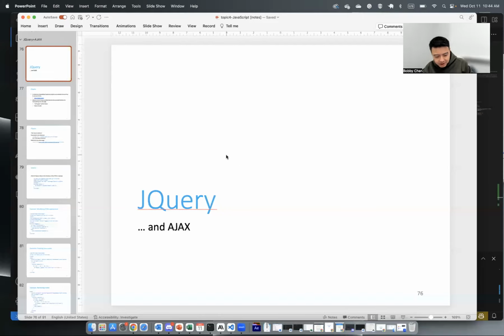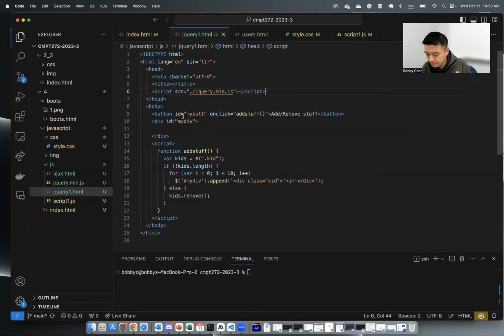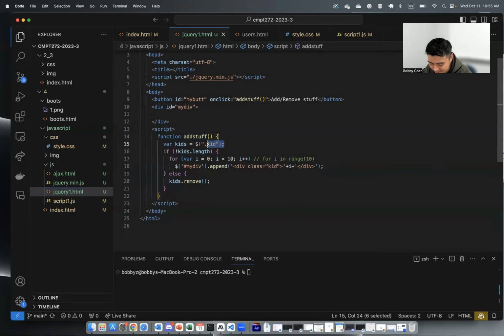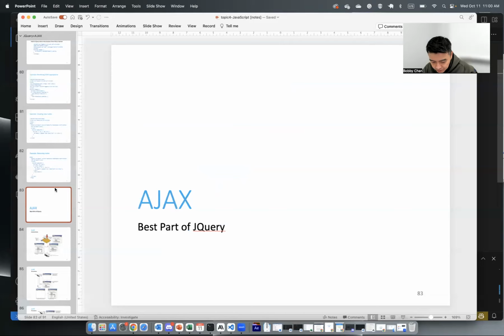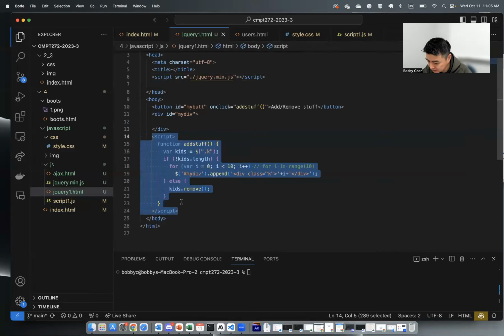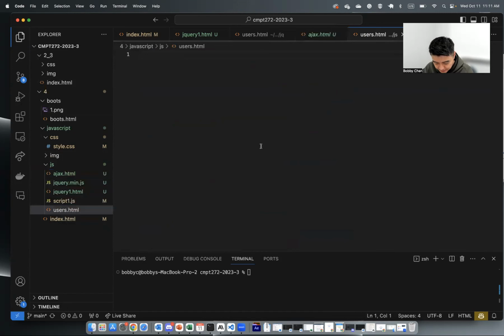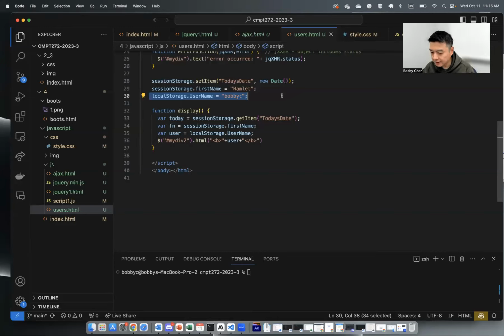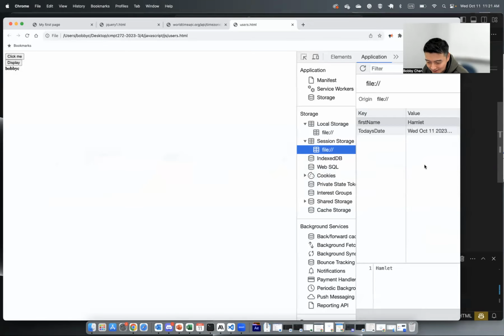cmpt272 10-16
Cmpt 272 remote lecture 10-16
JQuery
AJAX
SessionStorage and LocalStorage